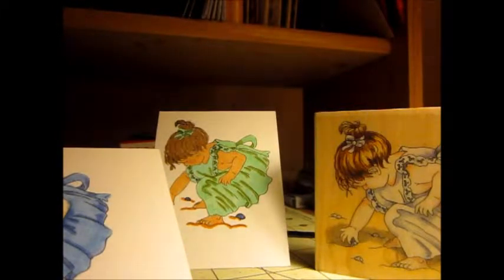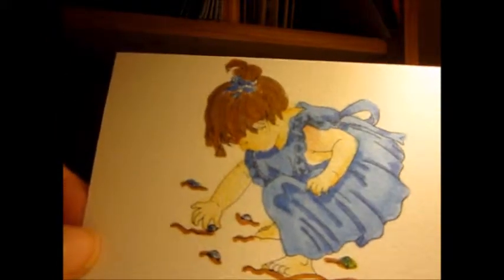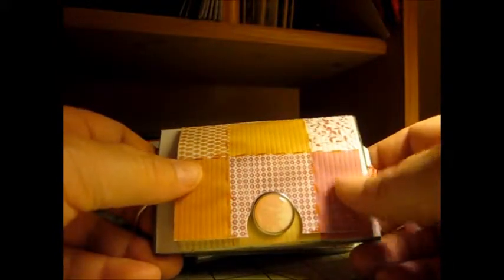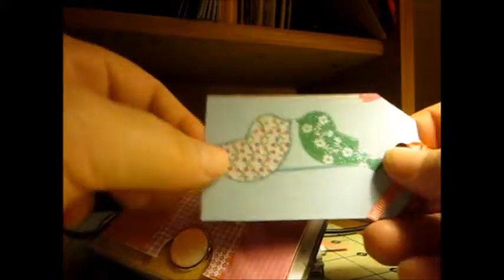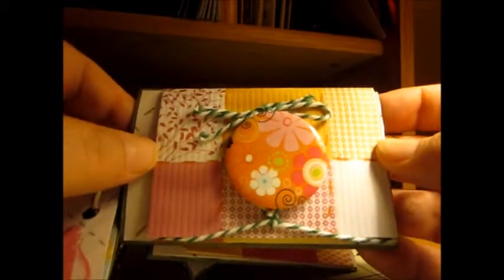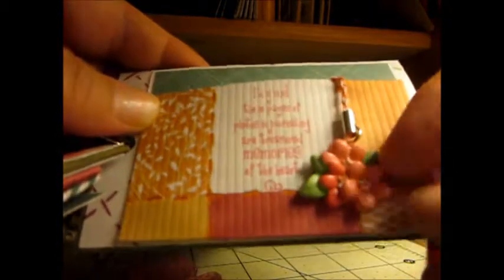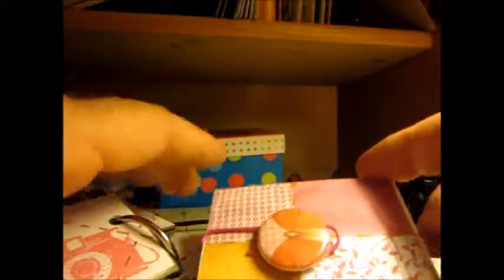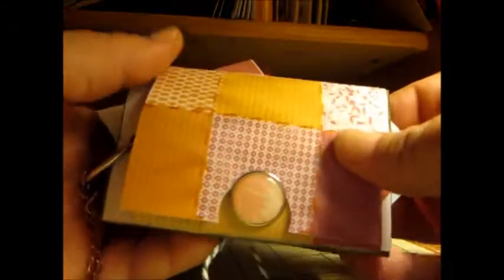Card project and TP mini album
Tried coloring with the markers LynB sent me in a rack. Think it turned out okay. Then I saw some TP mini videos and since I had some left over from Lydia's challenge, I said "Why not". I know its probably old school for many of you but I really enjoyed it.